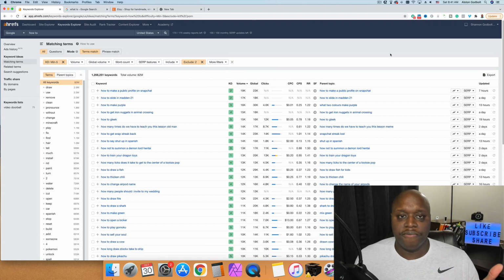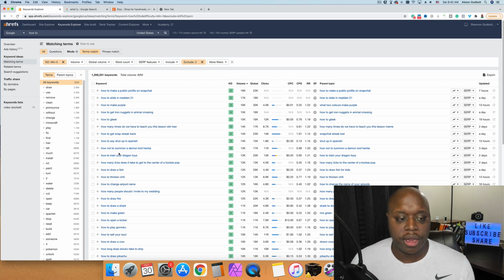How To Make Money Online Helping Others 2022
How To Make Money Online Helping Others 2022 - In this video, I show you how to make money online 2021 by answering questions and solving problems. Included in this video is a step-by-step guide on how to make money on YouTube. After watching this video, you'll learn two of the best ways to make money online by helping people you'll never meet. If you want to learn to make money online for free, then watch this entire video.

✔️ Get a two-week FREE training to ClickFunnels, over 20 DFY Funnels, & a FREE ClickFunnels course

Icons made by Freepik